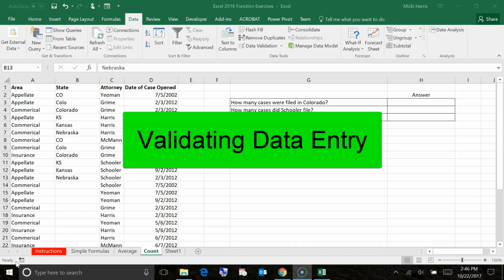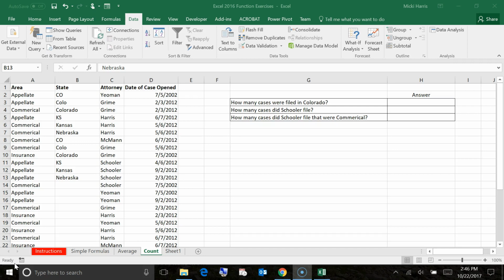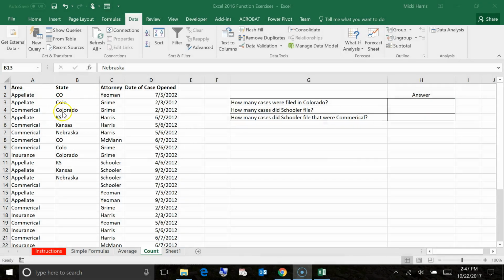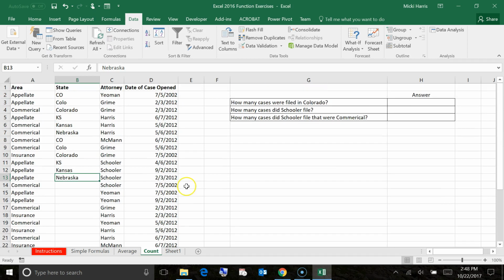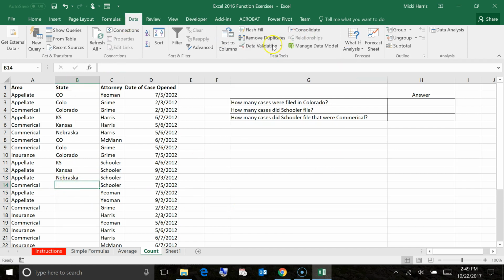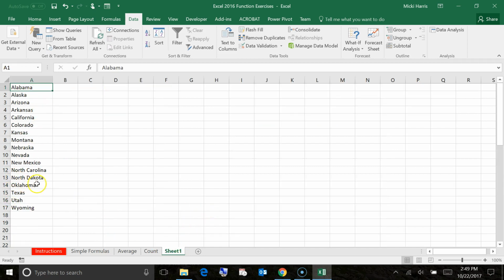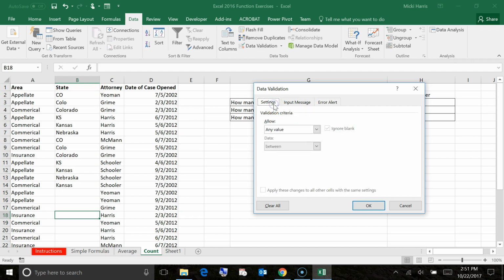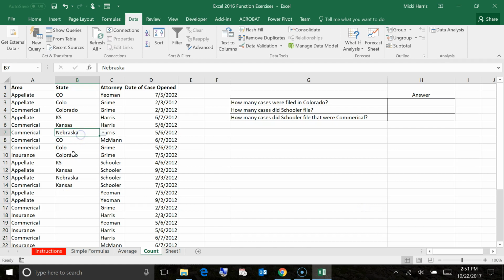Validating Data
A quick tutorial on using the list validation rule